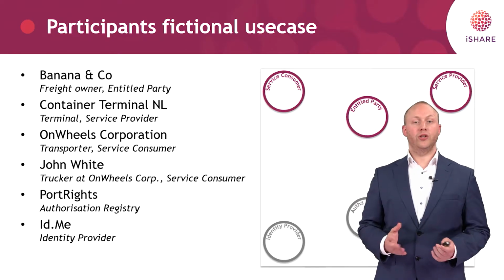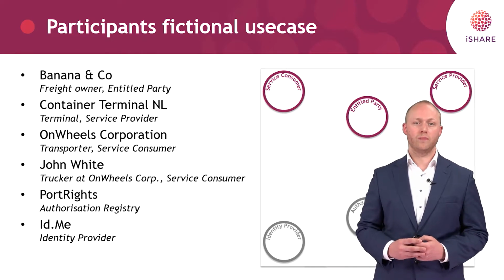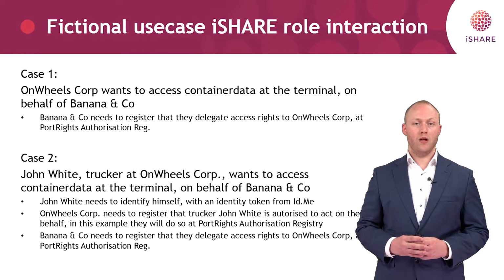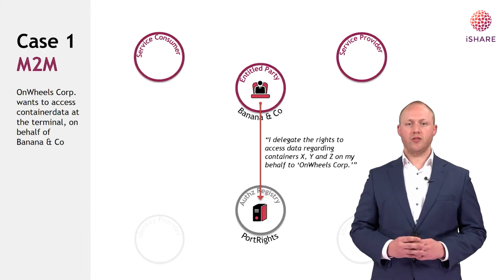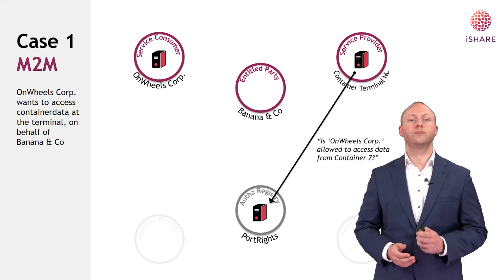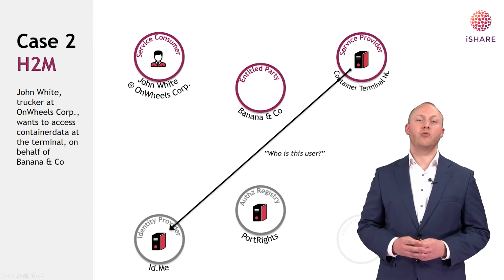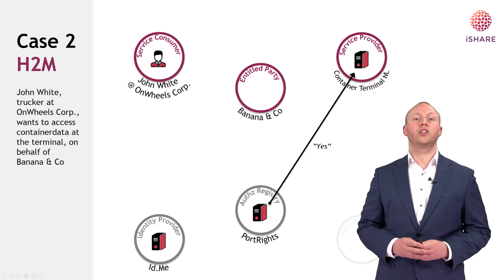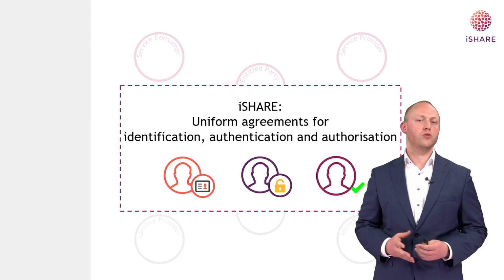Use case: roles in the iSHARE scheme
iSHARE's Christian van Ramshorst demonstrates how the various roles within the iSHARE network interact based on a fictional usecase.